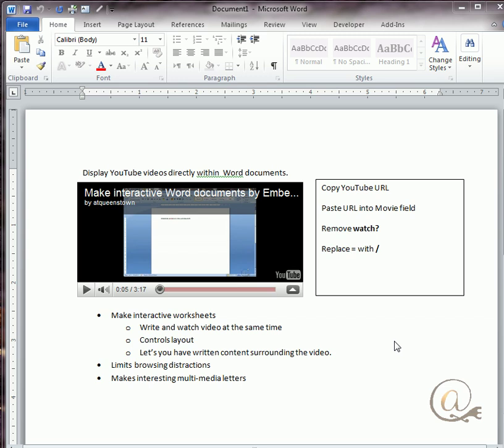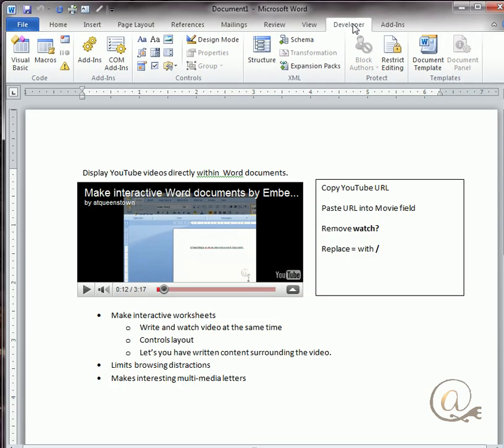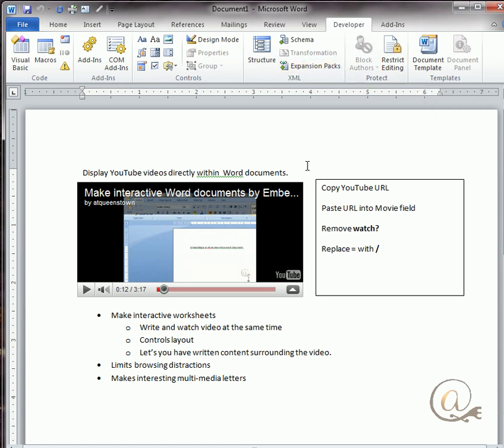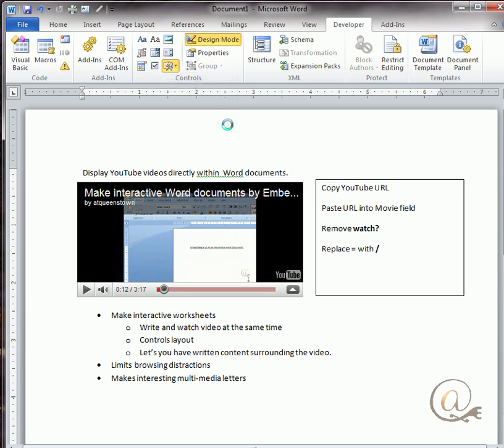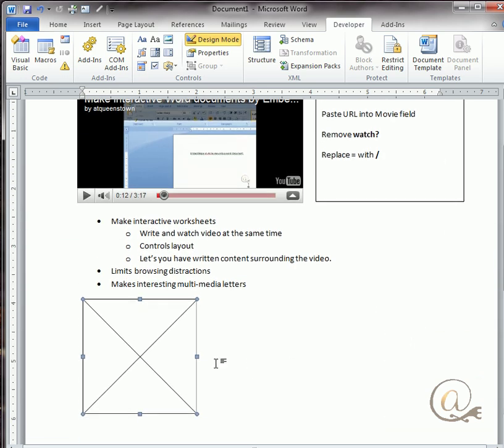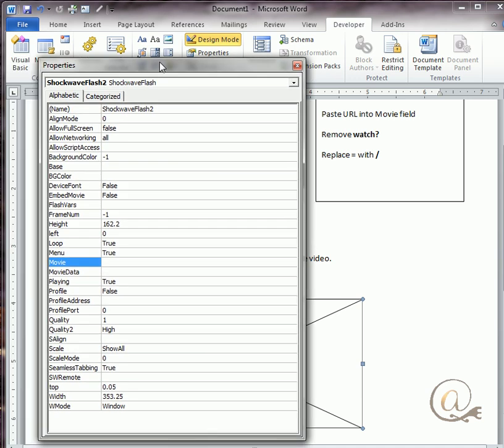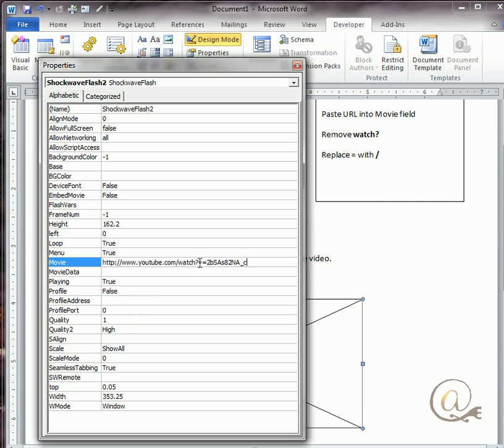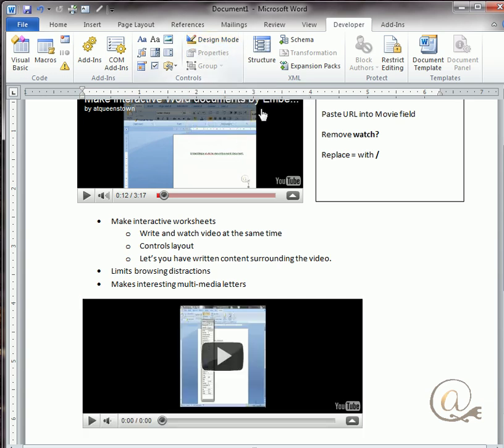Placing a YouTube video in a Word Document - No longer allowed by youtube!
The support for embedding youtube videos has been discontinued by Youtube.
Displaying a video within a word document lets you present YouTube material without a separate browser. This lets  you write directly in the document to make notes or answer questions. It can become an interactive worksheet or just a fully multimedia letter. If you just want to embed audio in the word document the you just have to create the audio a vod file (video podcast) then resize the display screen in word so that you only get enough of the play controls to satisfy your needs.
Tip - You can have your video material unlisted and it will only be found and referenced by your Word document because the links are part of the properties of the document. and not available for general access.